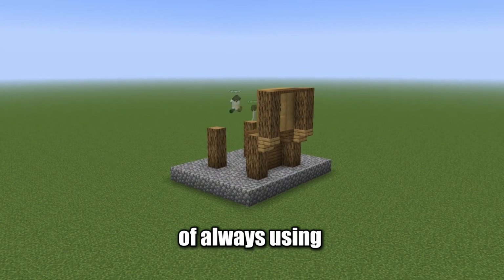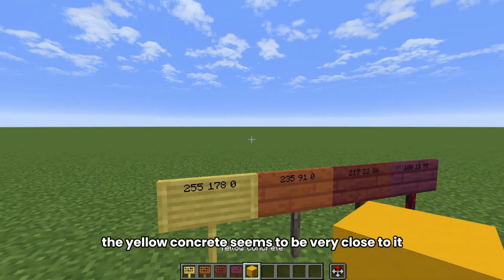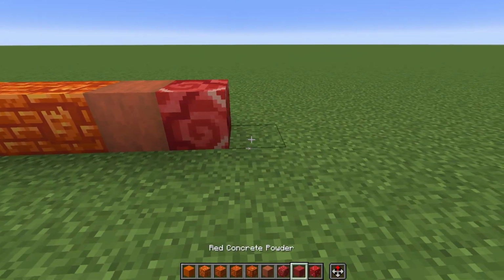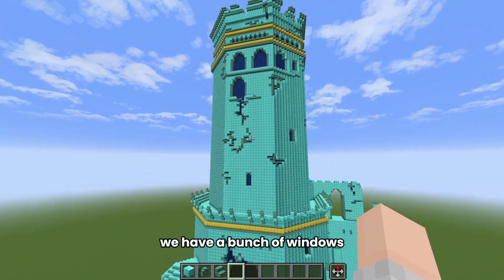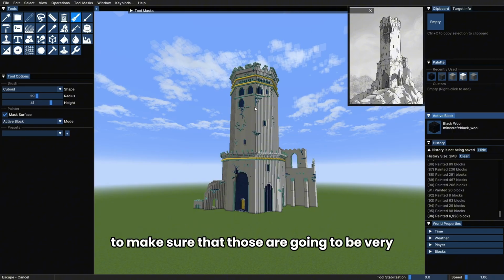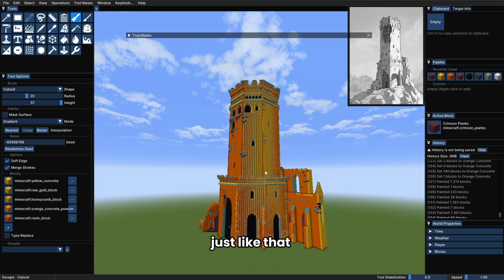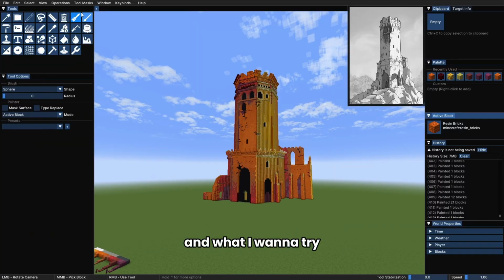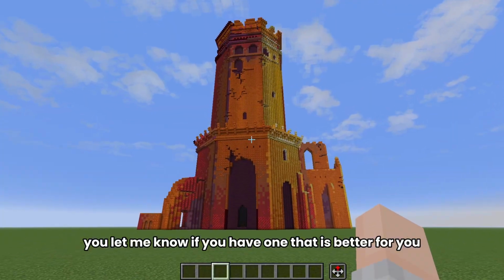4 Easy Steps to Build from a Color Palette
You can follow these 4 Easy Steps to Improve the way you use colors in Minecraft!

You can download the map for free and follow the video to practice shading

____________________________My Links__________________________

___________________________Credits____________________________

TIMESTAMPS
00:00 Intro
00:31 1st Step
05:54 2nd Step
07:50 3rd Step
10:27 4th Step
15:11 Other Palettes & Results